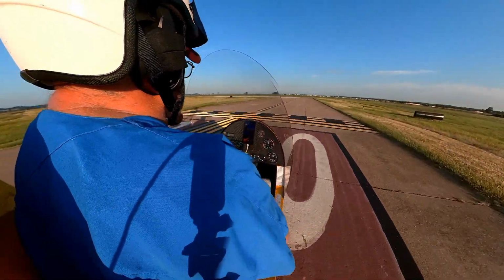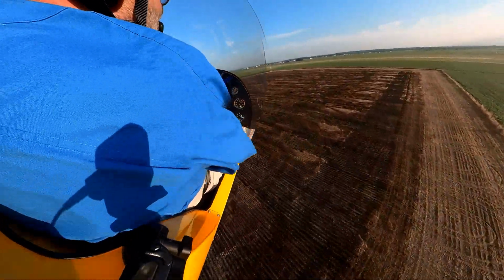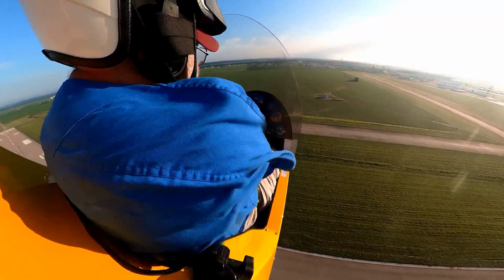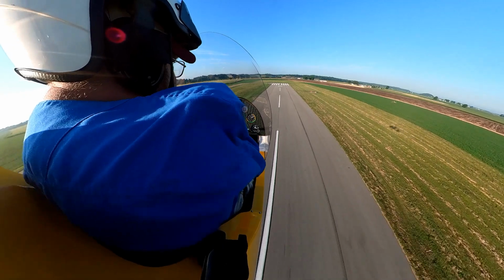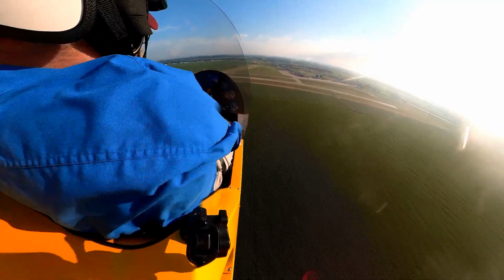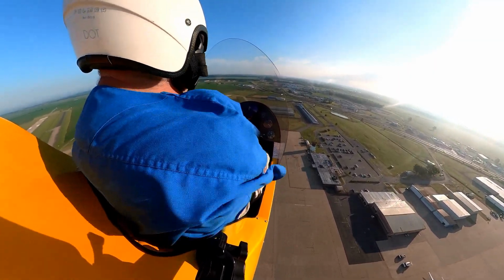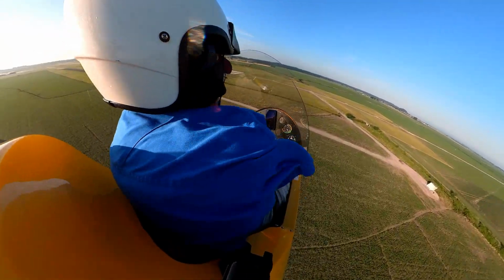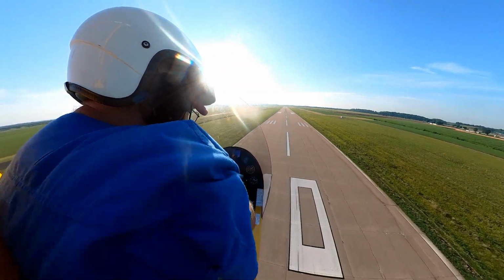Gyroplane Crash - behind the power curve- Revisited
Paul Salmon, CFII demonstrates recovery from behind the power curve at low level.  Some mistakes that can lead to a crash are discussed as well.